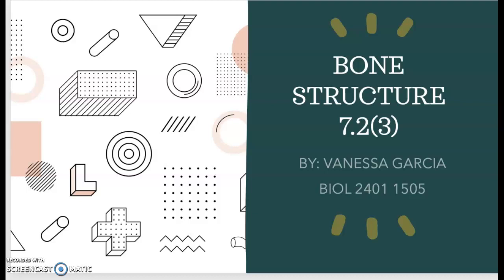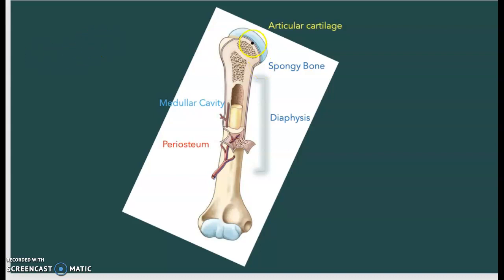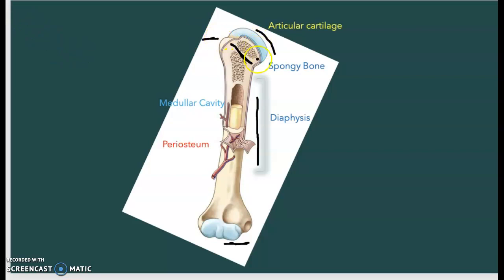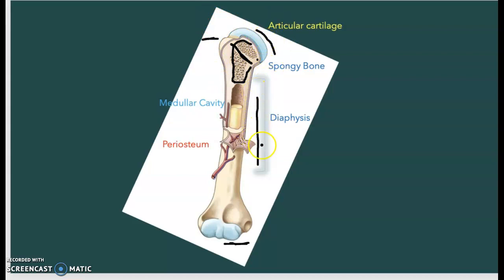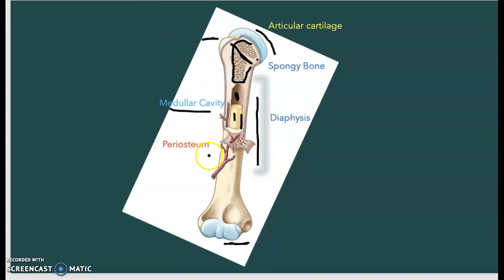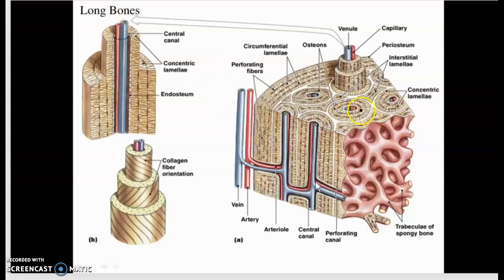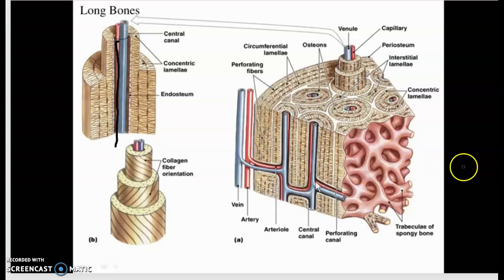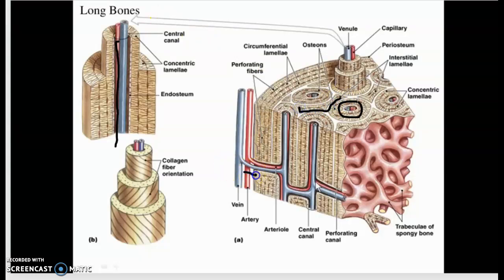Chapter 7. Bone Structure